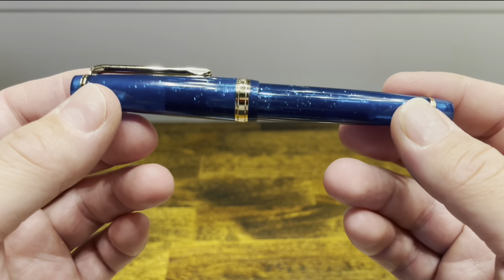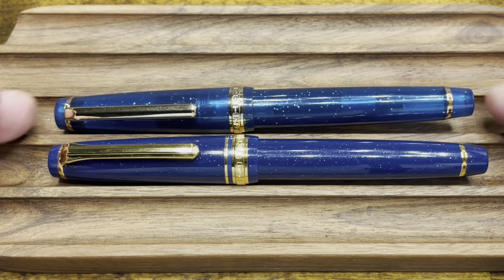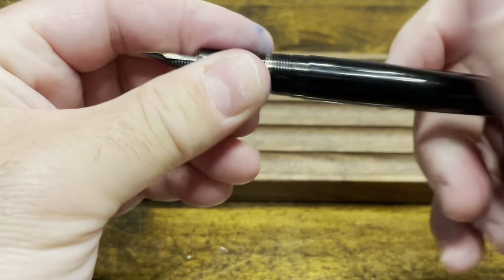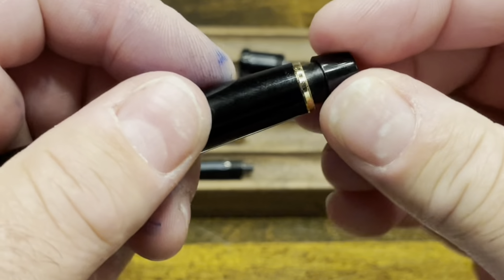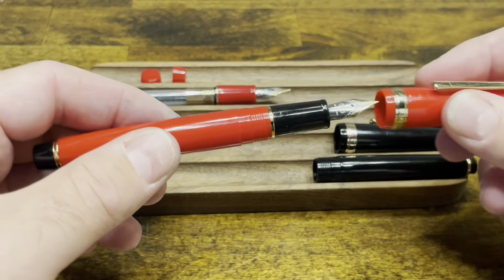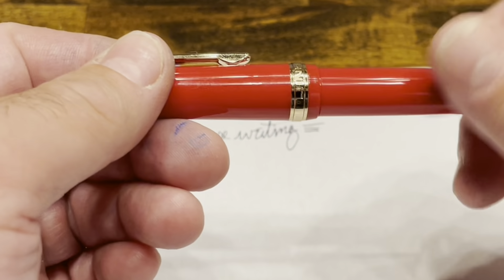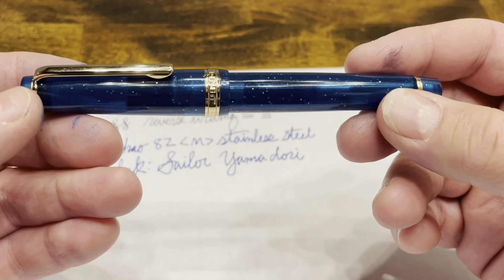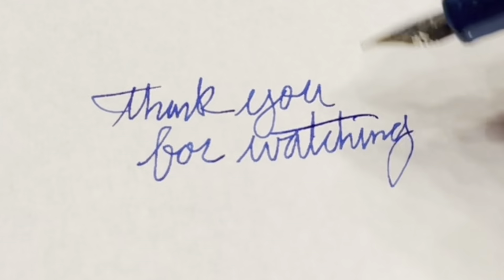Jinhao 82- The Chameleon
Deep dive look at the Jinhao 82, an ultra affordable fountain pen that is offered in a wide variety of colors.

Jinhao 82
Sailor Pro Gear Slim
Waterman Intense Black
Sailor Yamadori

00:00 Design Overview
02:00 Size Comparisons
02:12 Jinhao 82 VS Sailor Pro Gear Slim
03:36 Different Colors
04:32 Disassembly
07:00 Reassembly
09:09 Creating a Franken-Pen
10:19 Inking
11:35 Writing Sample (F Nib)
13:17 Writing Sample (M Nib)
14:18 Closing Thoughts